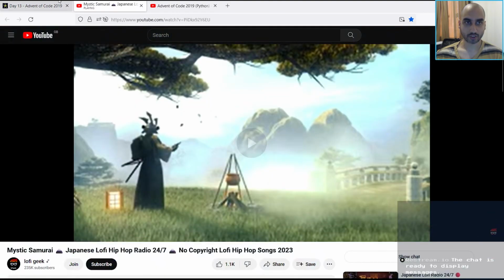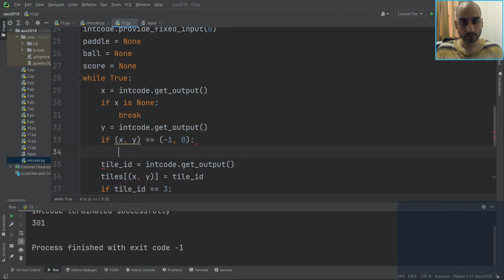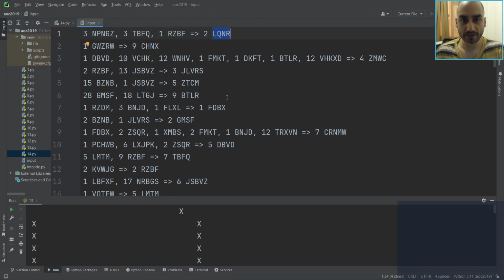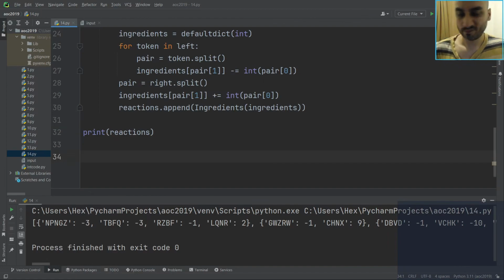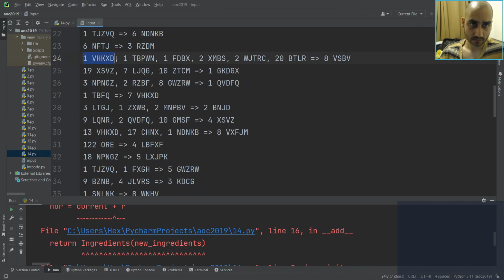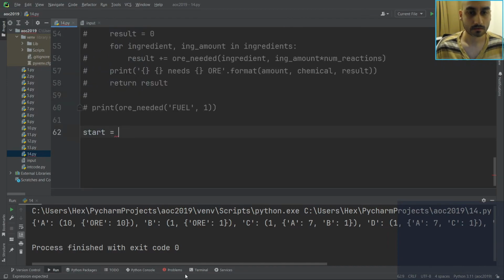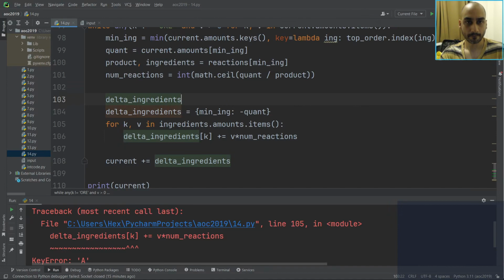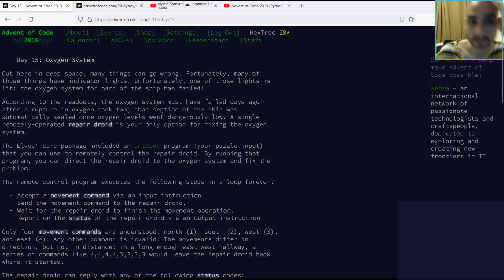Advent of Code 2019 (Python) - days 13-14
00:00 - Day 13
37:20 - Day 14